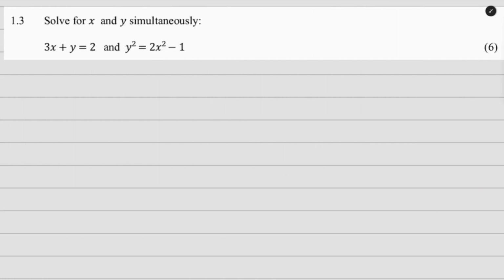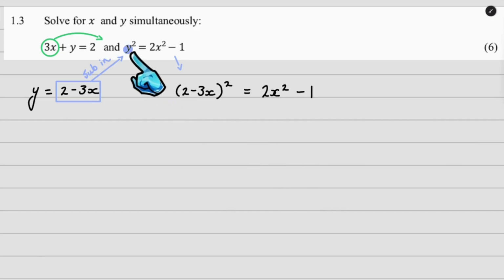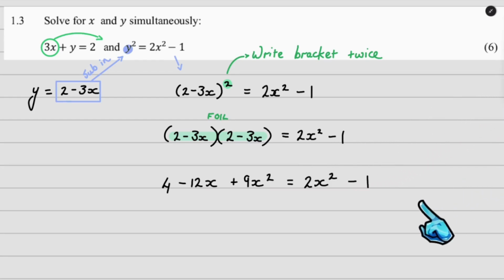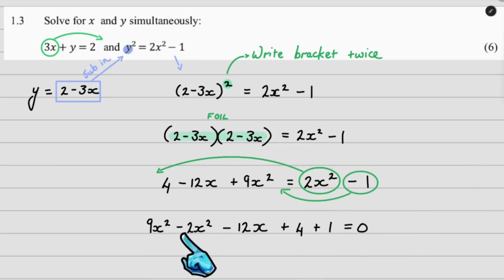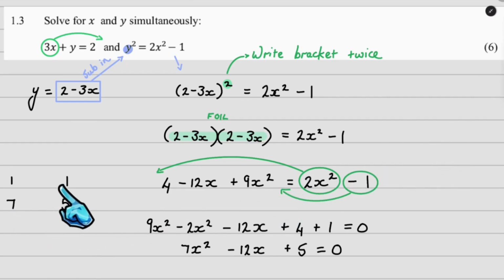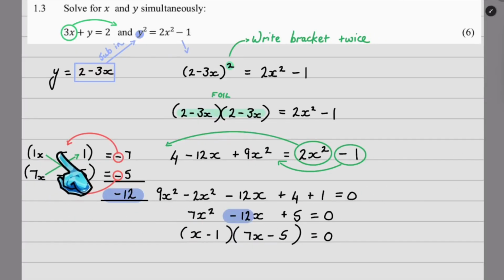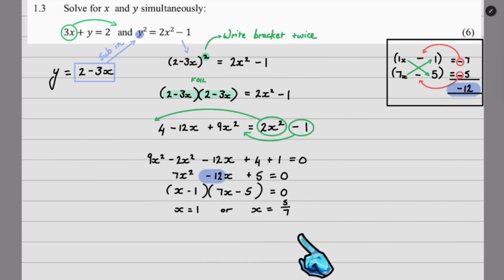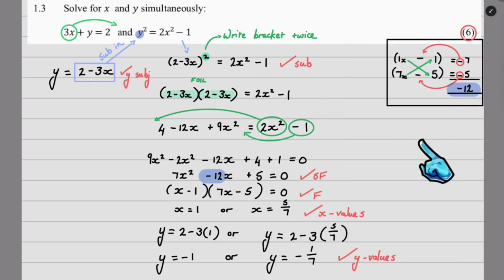Grade 11 & 12 Simultaneous Equations | Past Paper | Gauteng June 2024 P2 | Solution | SA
Grade 11 & 12 Simultaneous Equations  |  Past Paper  |  Gauteng June 2024 P2  |  Solution   |  South Africa